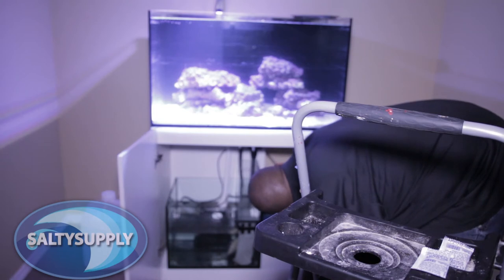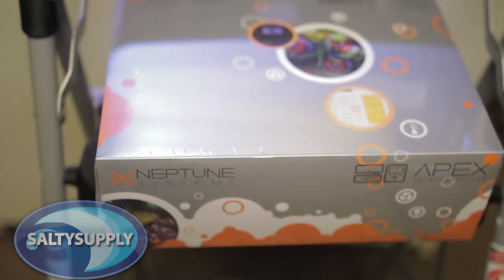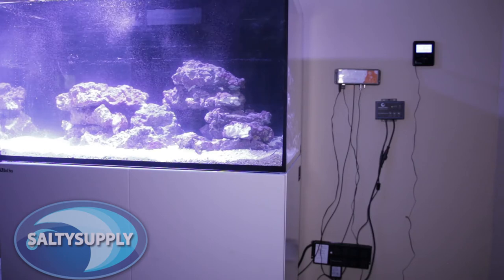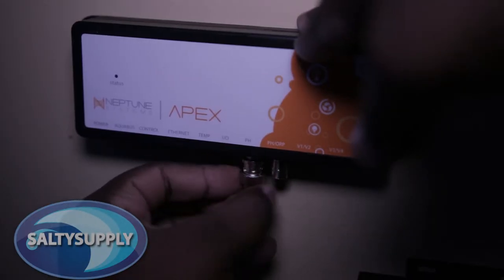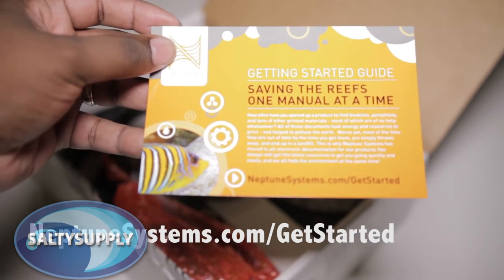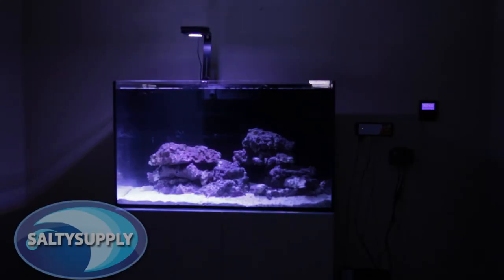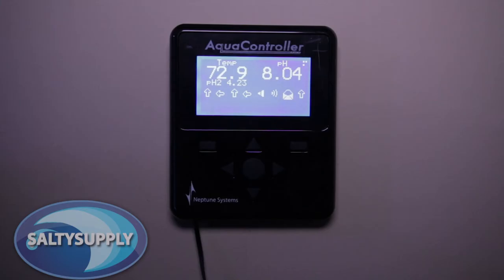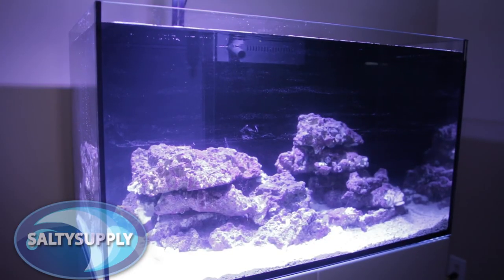Salty Supply Tank Build Part 5 - Quick Apex Equipment Setup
Links to products below - In part 5 of our Tank Build Series we install our new Neptune Systems Apex Controller.